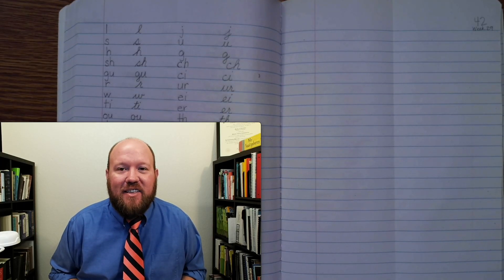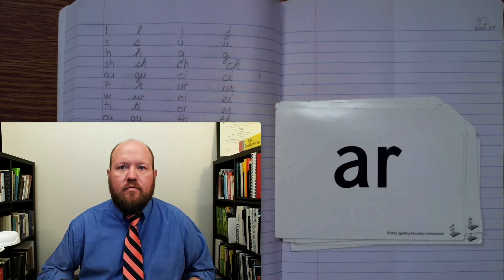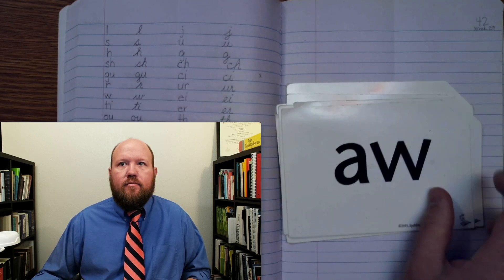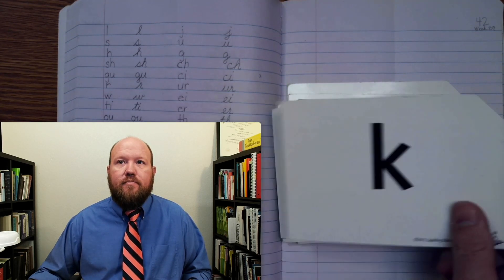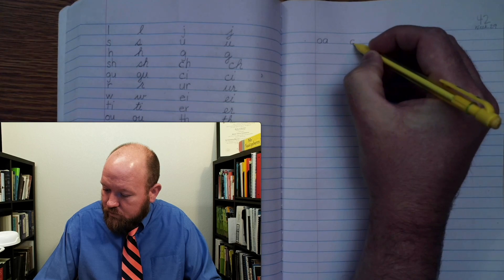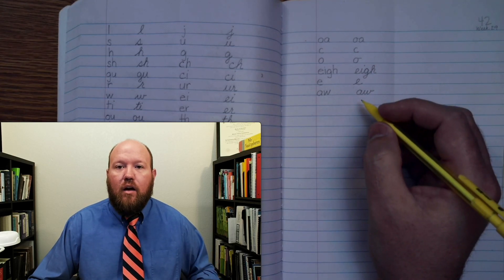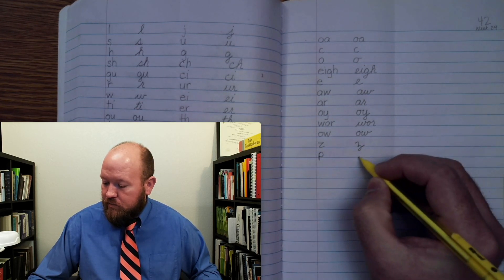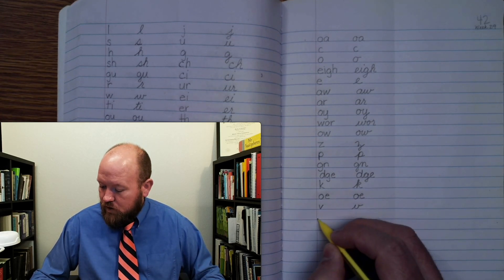3rd-Grade Spelling - Week 29 Day 3 - Phonograms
3rd-Grade Spelling - Week 29 Day 3 - Phonograms

85% of people around the world are connected online and receive an email, while 62% of them communicate through social media. The spectrum of risk can be negligible, like sending someone to the wrong address, to lethal, if sending someone instructions on prescriptions.

Employment opportunities

Perceived trustworthiness